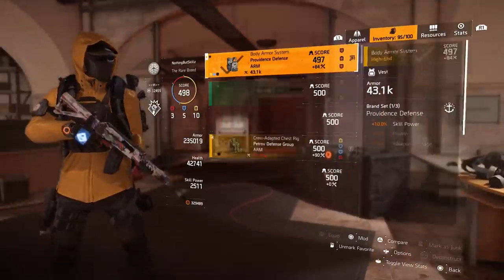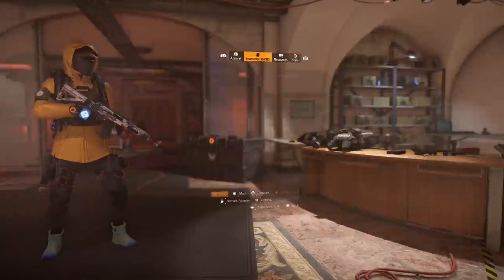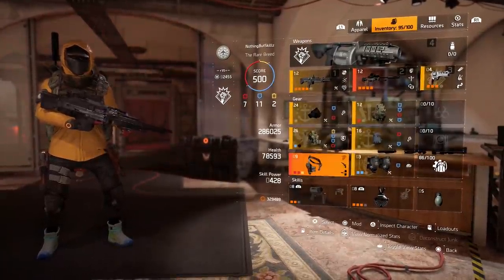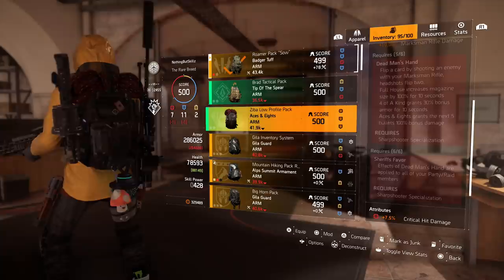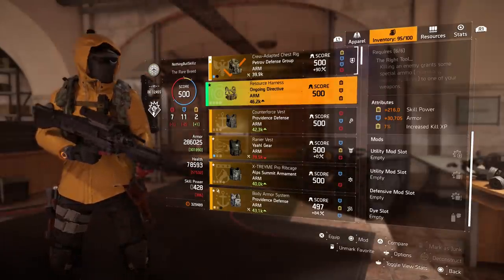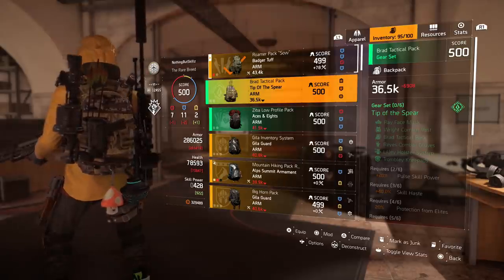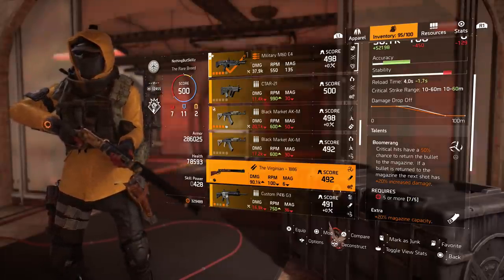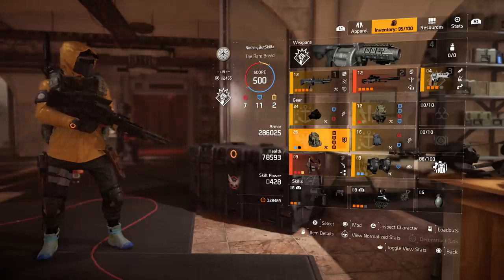THE DIVISION 2 - Title Update 6 Changes to Gear - Episode 1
We start a new 3 part series "Title Update 6" focus on Changes to Gear in Episode 1. We will be talking about Loot and Crafting in the next 2 episodes.